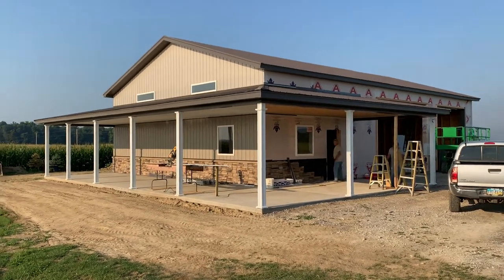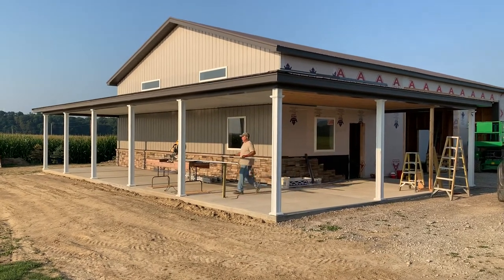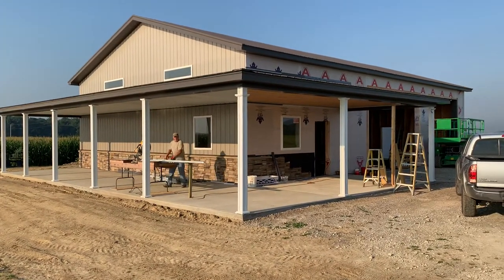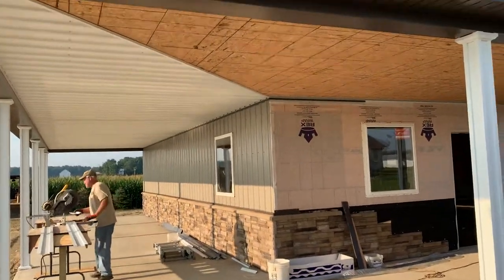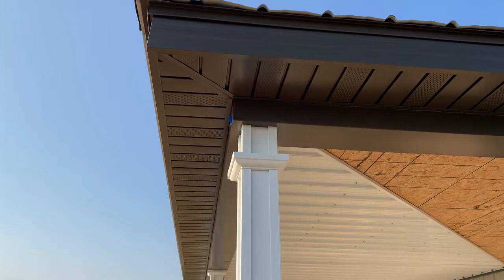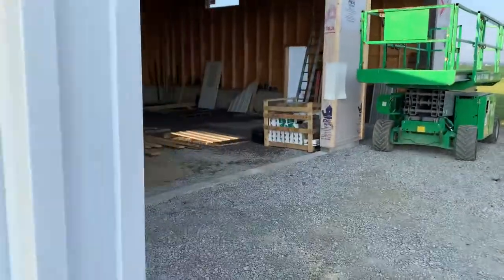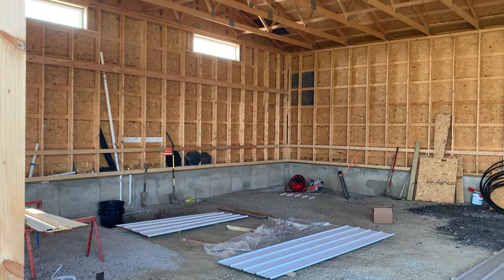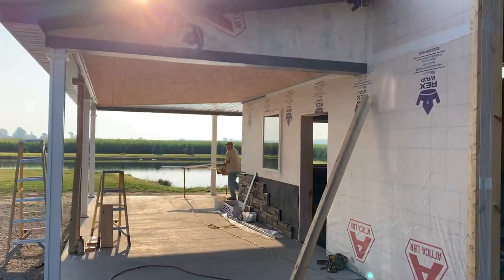40x60 pole barn in Ohio under 95,000 cost. (Half the price of a Morton)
40x60 barn shop under construction in Seneca county, Ohio.

The porch is getting finished off with custom vinyl wraps, stone facade wainscot, and a beautiful finished concrete pad.

The building was built on a concrete foundation with stick frame application with OSB backer on sidewalls and roof.